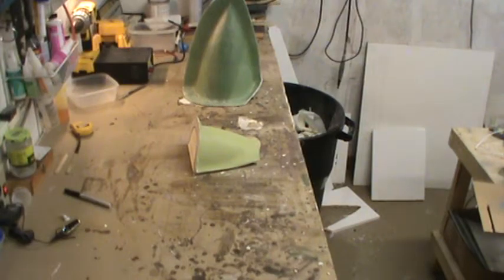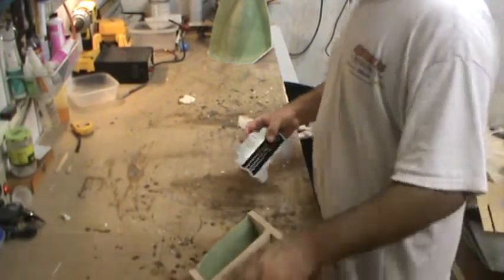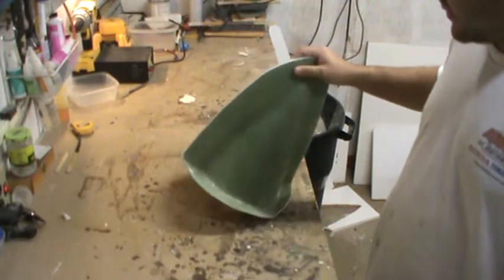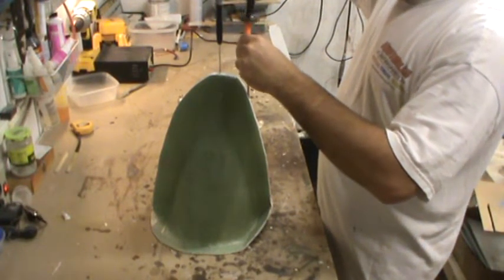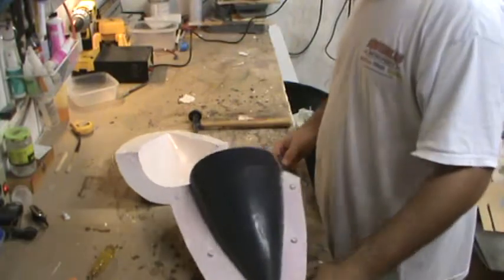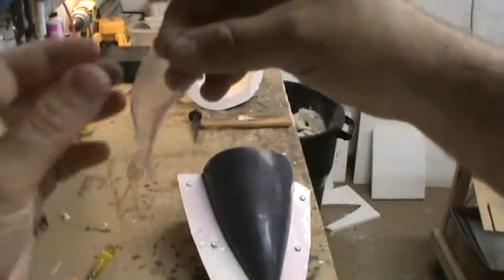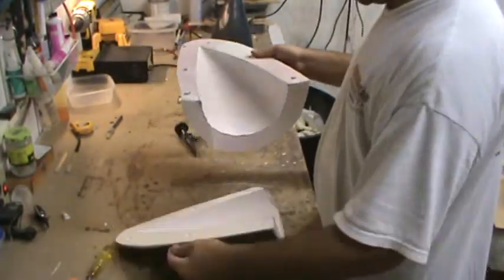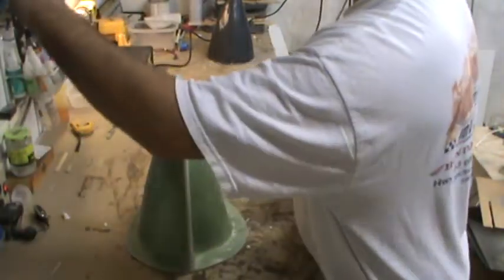How to build an F-14D Tomcat #37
Flaps, Nose cone, windscreen plug